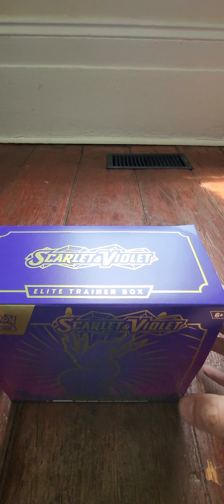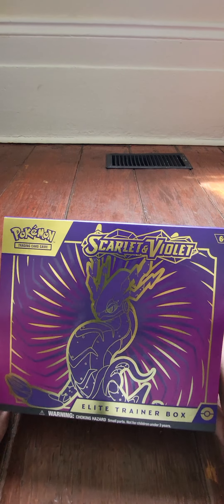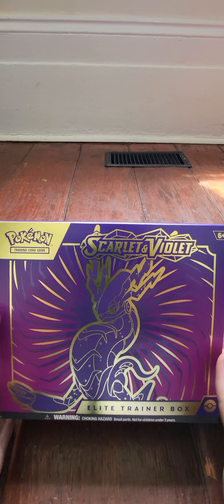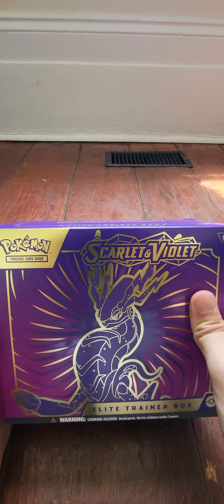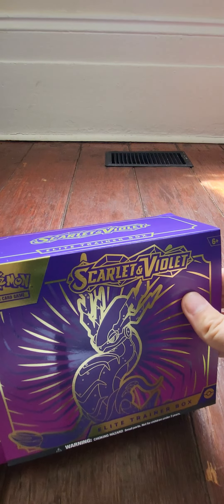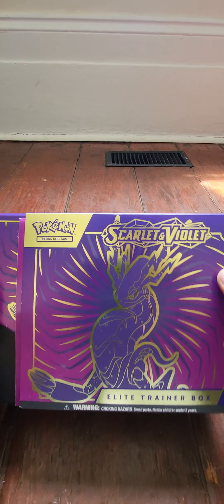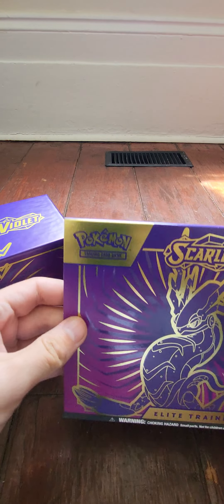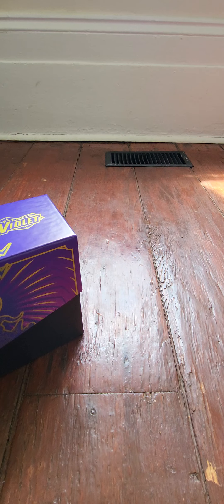Pokémon Violet | Elite Trainer Box Opening